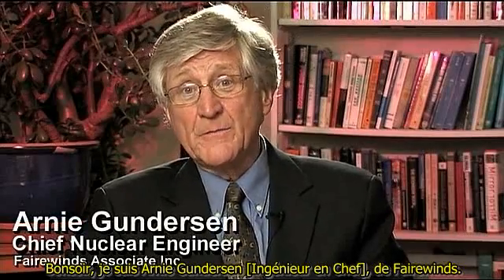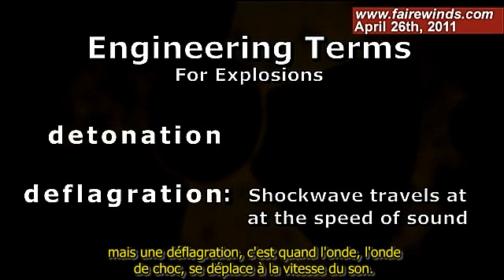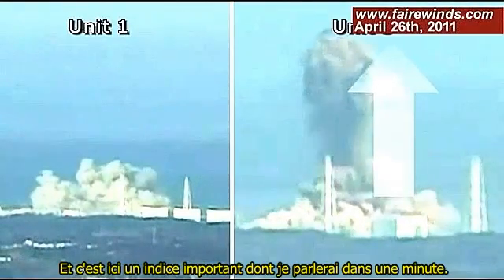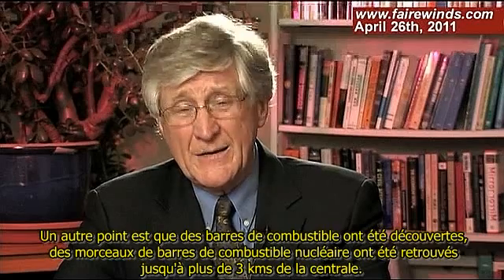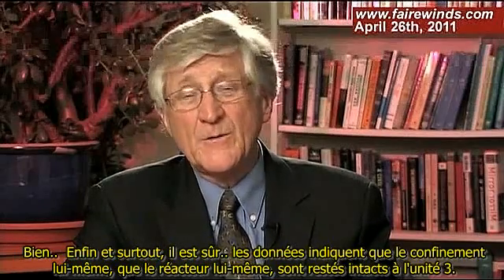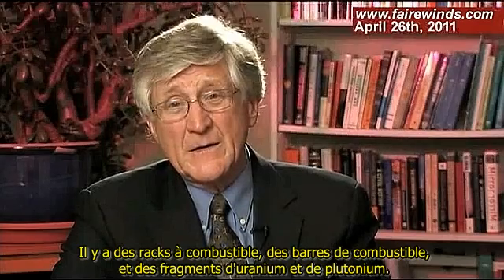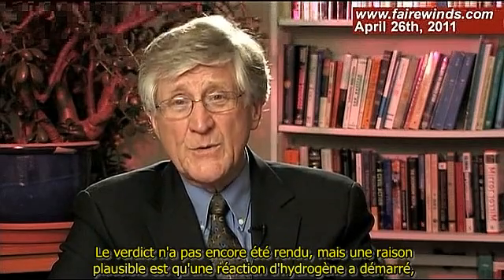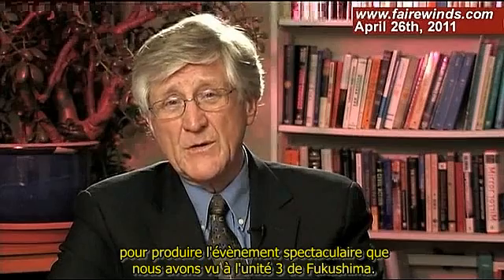Arnie Gundersen, accident de criticité explosion dans la piscine unité 3 de Fukushima 26.04.11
Lorsque le bâtiment 3 de la centrale de Fukushima Daiichi a explosé le mois dernier [Mars 2011], ceux qui ont vu la vidéo ont été amenés à se demander pourquoi cette explosion a été plus sévère que les autres. Pour ajouter au mystère, il a été signalé que le confinement et le réacteur dans le bâtiment 3 étaient encore intacts. Gundersen traite de plusieurs faits connus sur Fukushima 3 et théorise sur un scénario possible conduisant à l'explosion, impliquant un accident de criticité instantanée.

Traduction & sous-titrage par mes soins.